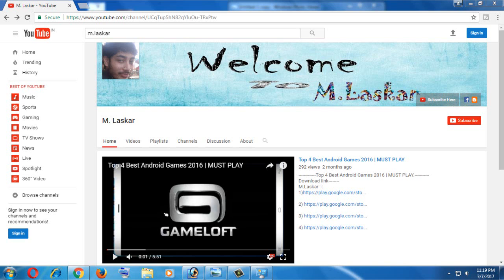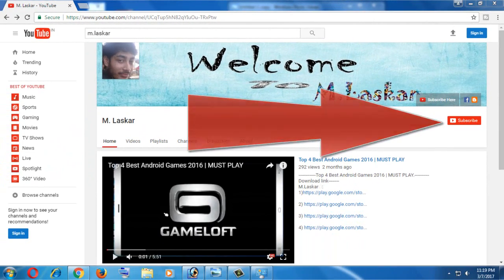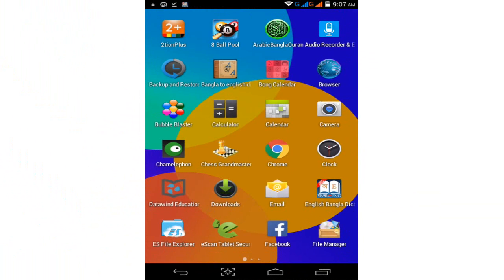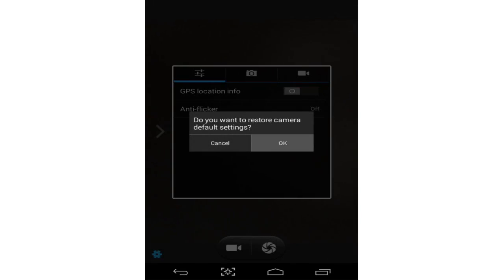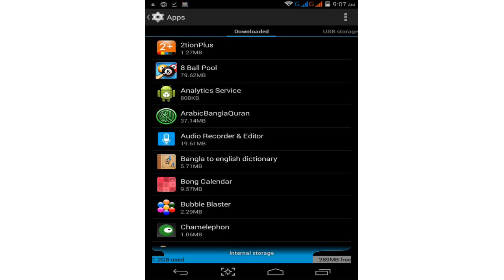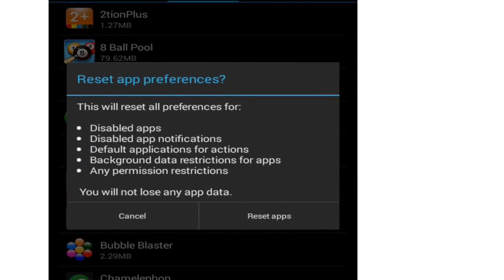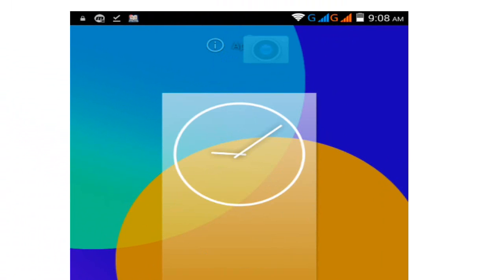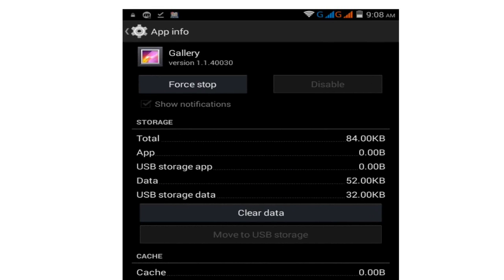How to Fix 'Can't connect the camera error' in any Android &Tablet (VERY EASY)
Fix Camera error-Can't connect to the camera Error in Android|Tablet

How to Fix 'Can't connect the camera error' WORKS 100%.
How to Fix 'Can't connect the camera error' in any Android &Tablet

Instructions -

1.Goto your android settings-apps or application manager.

2.Choose "All" Tab and click this three dots icon and select "Reset app preferences" option.

3.Locate "Camera" app and click to open it.

4.Now click to "Clear data" option then remove all minimized settings app.

5.Finally again i try to access the camera app the problem is
solved.